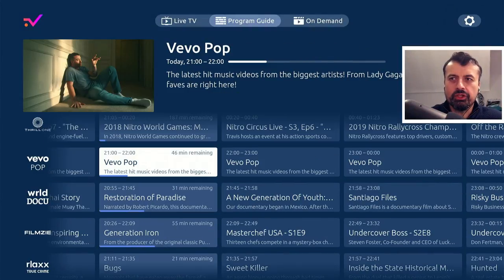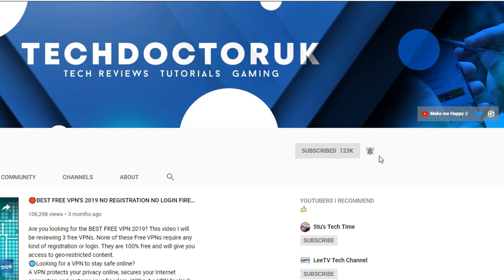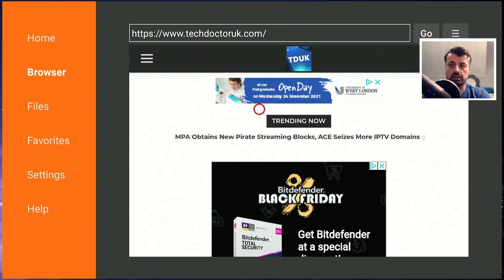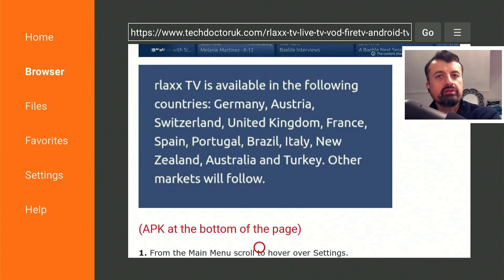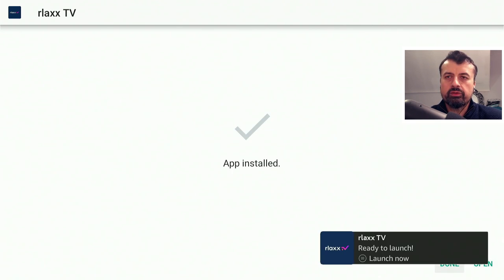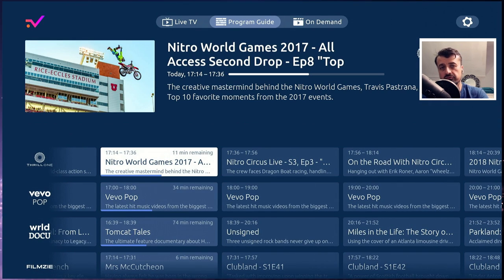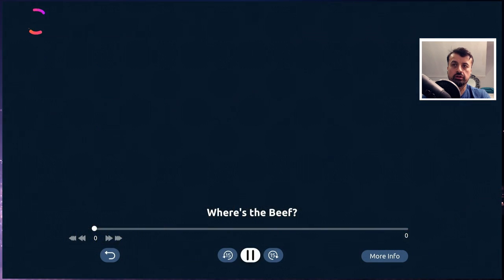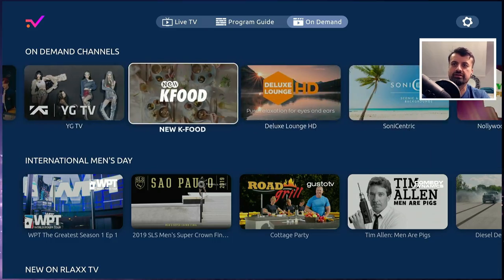🔴AMAZING LIVE TV APP (NO LOGIN NEEDED)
A great app for Firestick / Android TV. Has over 150+ channels and also VOD Content. This is a free application available on the Amazon and Google play store